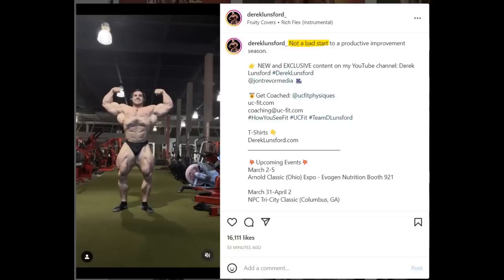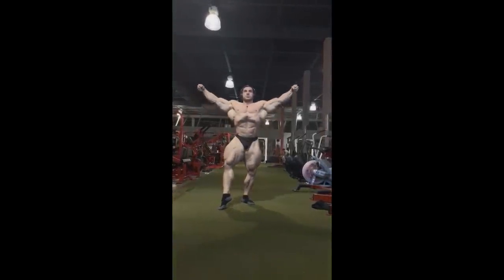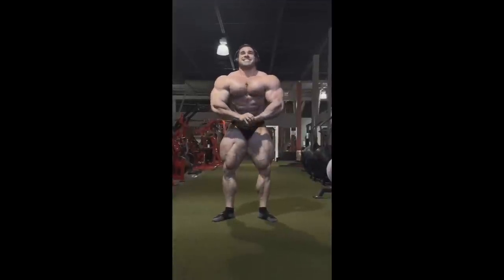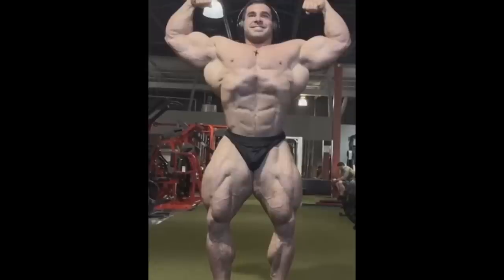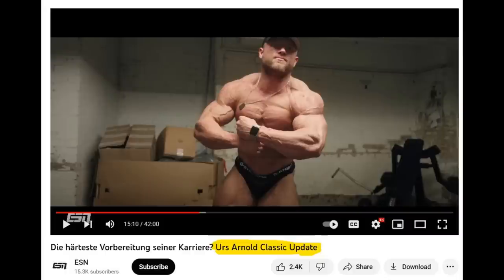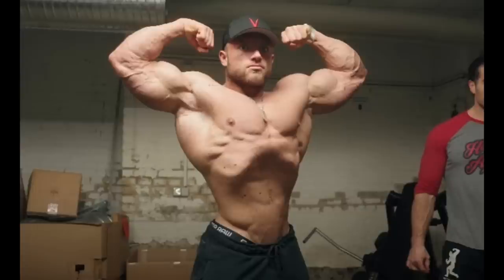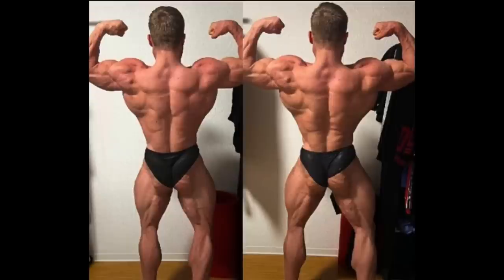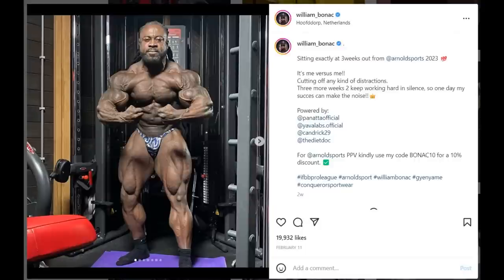Derek Lunsford HUGE LEG IMPROVEMENT! + Did Urs make ANY progress? + William Bonac 1 week out!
TIMESTAMPS
00:00 - Intro
00:16 - Derek Lunsford HUGE LEG IMPROVEMENT
06:00 - Did Urs make ANY progress
10:41 - William Bonac 1 week out